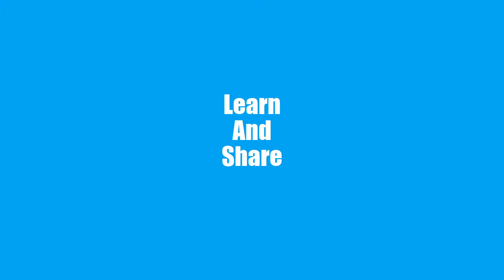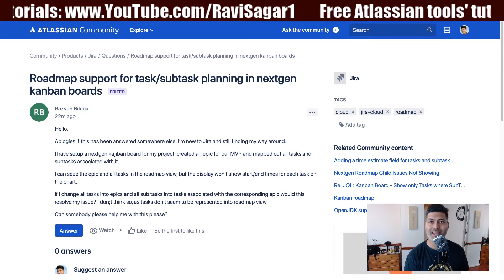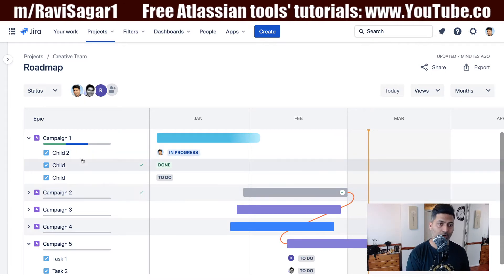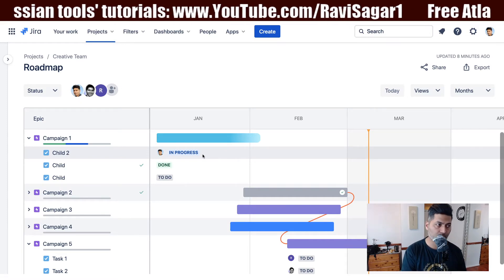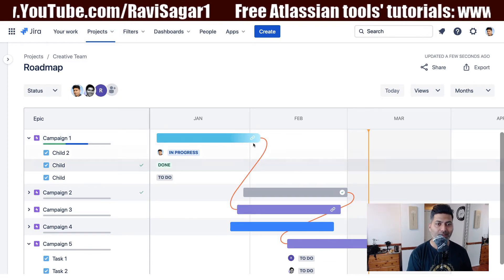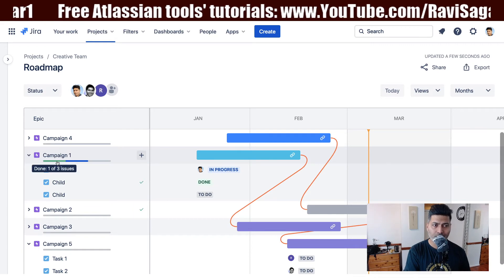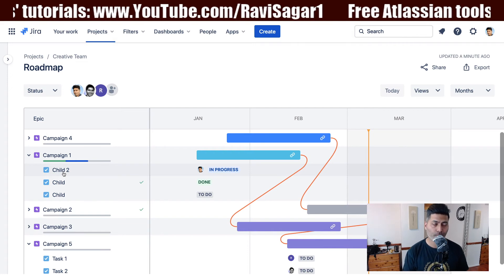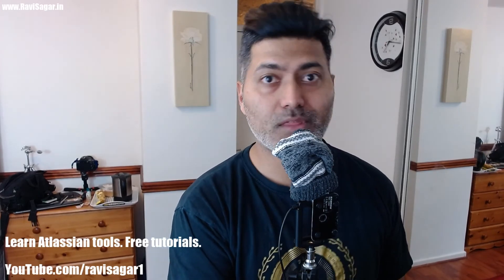Jira Cloud - Next gen Roadmap Hierarchy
Roadmap is a nice feature in Next-gen projects on Jira Cloud but will it behave like the Portfolio Hierarchies? where you can track work at different levels.

1. Jira Quick Start Guide (Book)
3. Jira 7 Guide for Administrators and Developers (Video course)
4. Jira 7 Essentials (Video course)

5. Google Apps Script tutorials

Social